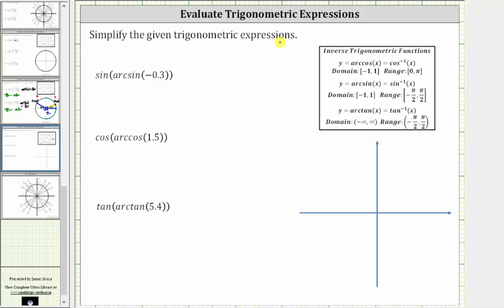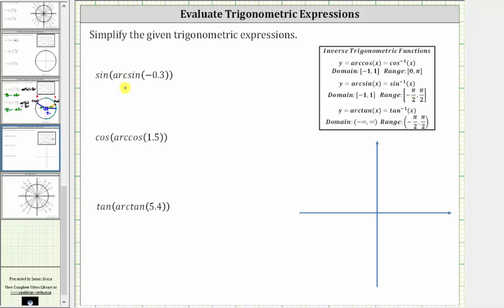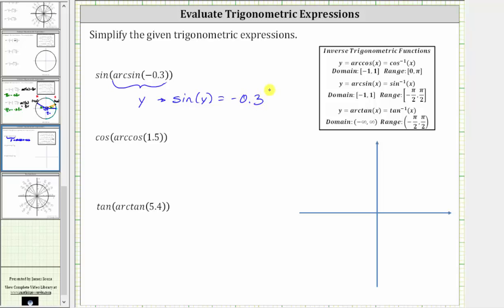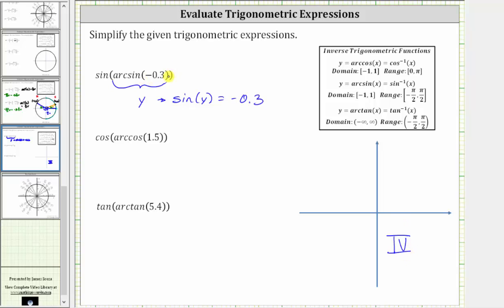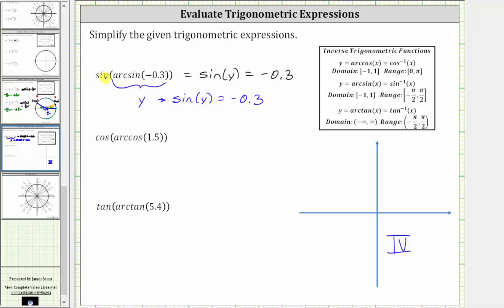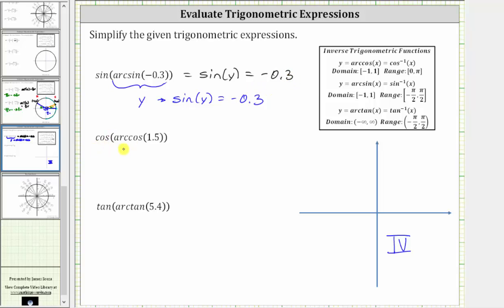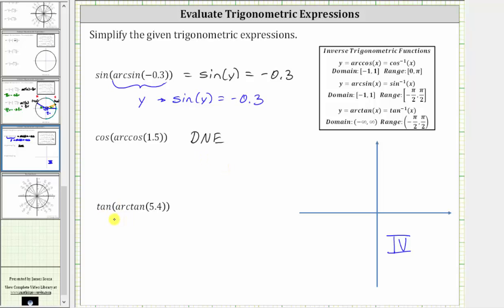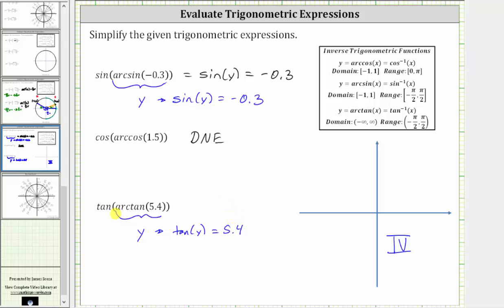Trig Function Values of Inverse Trig Function Values (Decimals)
This video explains how to evaluate expression that are in the form of  trigonometric function values of inverse trigonometric function values.